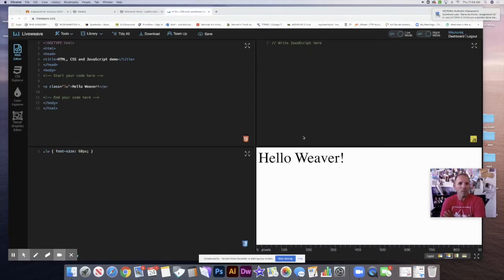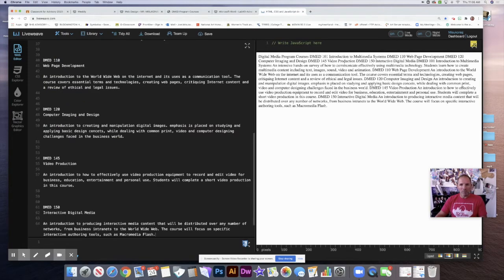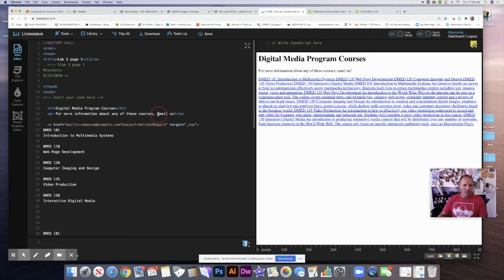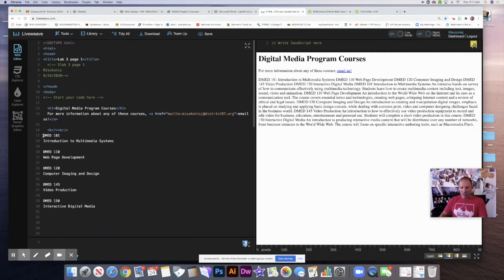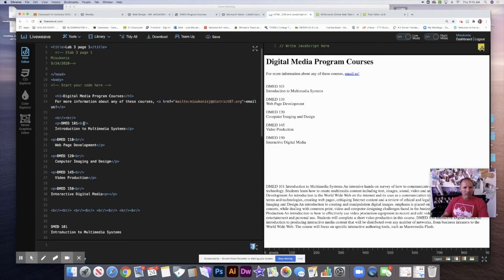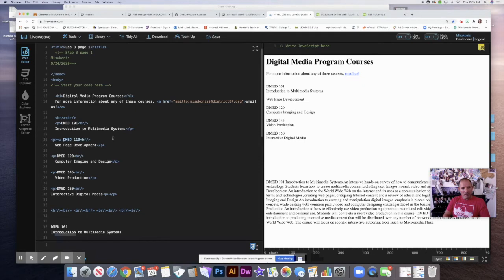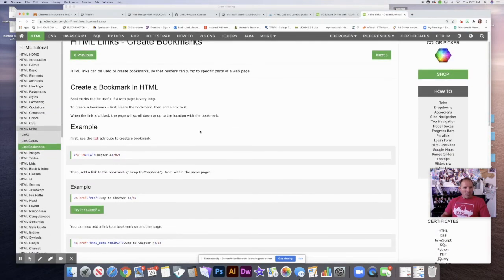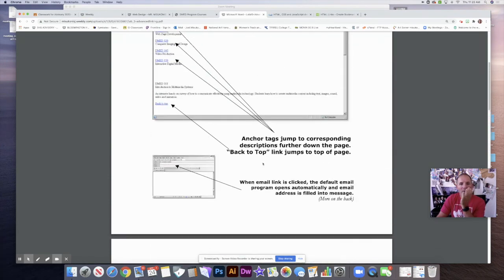LiveWeave- Free HTLM Editor- Advanced Links Lab3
Bloomington High School Web Design Class